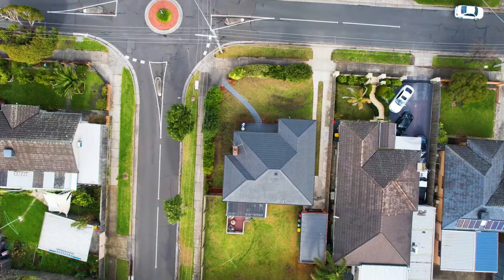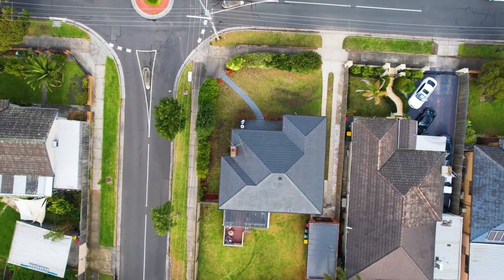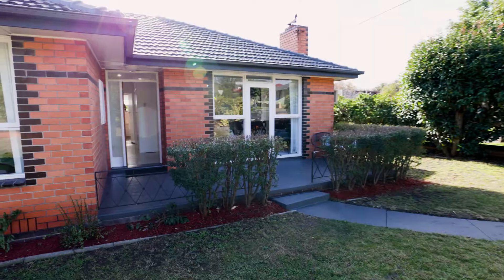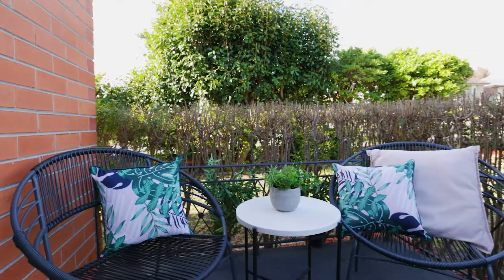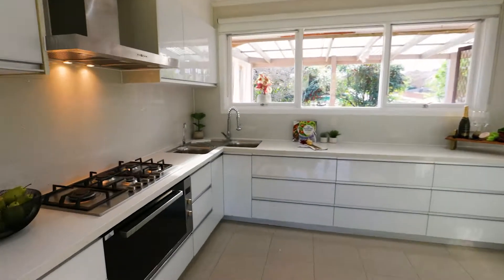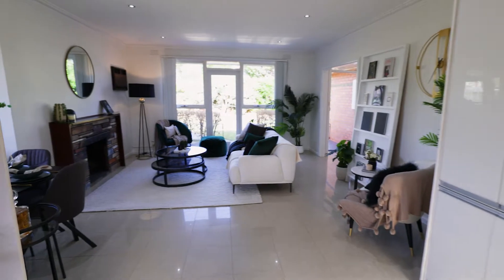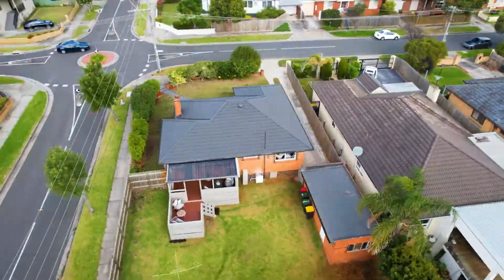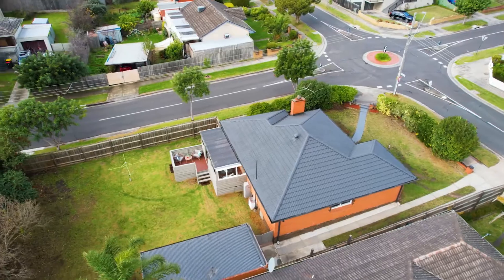21 Fairland Avenue Oakleigh East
George Midas Presents
Immaculate Family Charm With Enticing Corner Potential
A charming persona, impressive corner dimensions (Approx 601sqm on title with extra 160sqm off title) & inspiring future potential form the perfect partnership in this immaculate 3 bed, 2 bath home. Explore a myriad of different possibilities; move-in, lease-out, build a 2nd dwelling with separate frontage, or knock down & build your dream home or multiple townhouses (STCA).